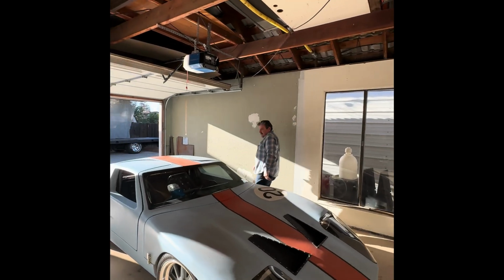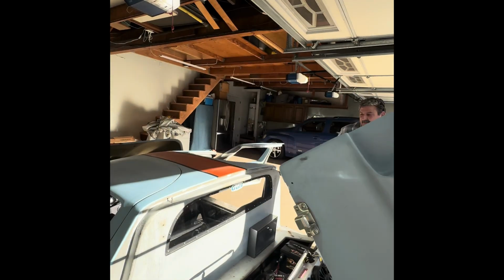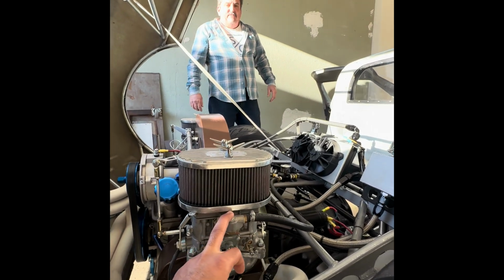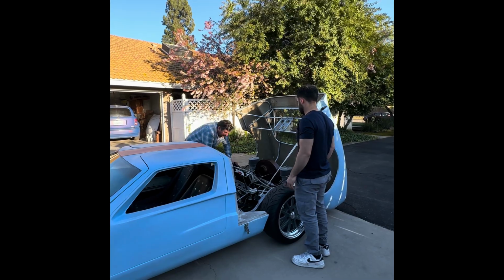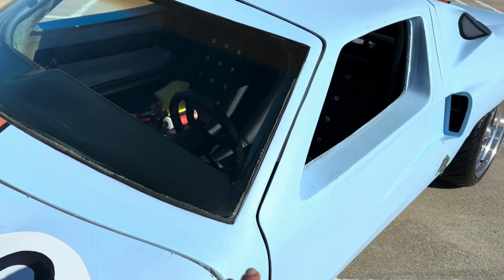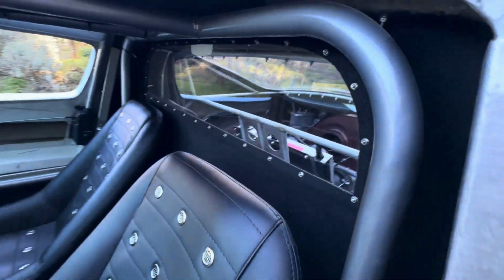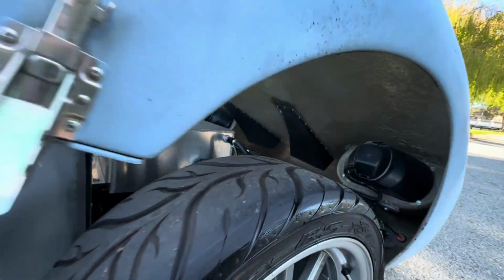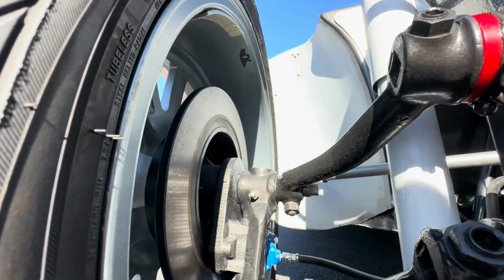1962 Kellison GT40 Kit AT DODI AUTO SALES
1962 Kellison GT40 Kit

For sale is a one of a kind 1962 Kellison GT40 Kit built by a man in Fresno, CA. A build like this you won’t find anywhere else! It’s all custom and looks great. You won’t believe the attention this car gets on the road. This is a replica of a 1969 Ford GT40 built by Kellison, who was the first company to sell these kits. This built has less than 30 miles on it, and cost the guy over 30k not including five years of labor. It becomes your choice if you want to elevate it more, or just enjoy it the way it is. The Kelloson kit was found in a barn in Fresno, CA. He then located a 1962 Volkswagen chassis and refurbished it completely. It has fully adjustable suspension, 4 wheel disk brakes and sway bars. All the components are brand new. Frame was taken down to metal and refurbished as well. It is powered by a fully custom 2054cc engine built by the best in Fresno Terry Burnett. It is mated with lots of accessories. Watch the video as we go through them. The list is too long. The motor alone cost $10k. Four speed manual transmission was also built to mate the engine. All the electrical work has been done nicely. Top of the line Pro-Comp gauges. $2,000 shifter that was brought from Vietnam. Real GT40 Headlights. The list is long, watch the video as we talk with the previous owner who built it. It runs and drives great. Lots of power and shifts well through the gears. The clutch, brakes, and suspension feel great. GT40 look alike wheels. New tires. Pretty much a brand new built. Nothing like it on the market.